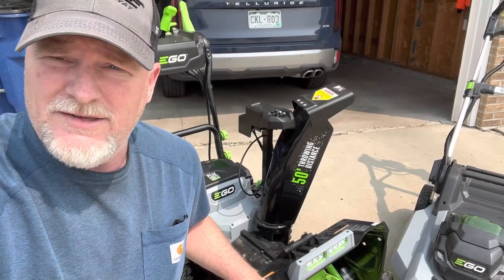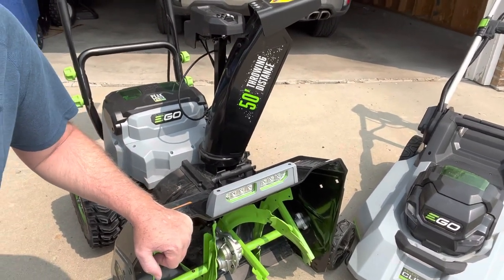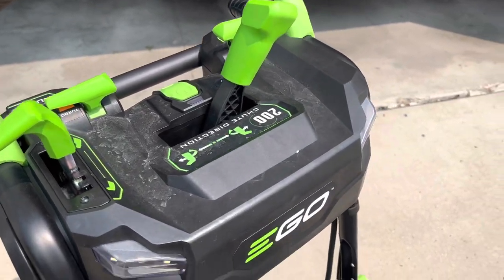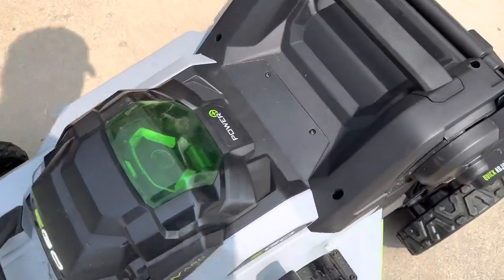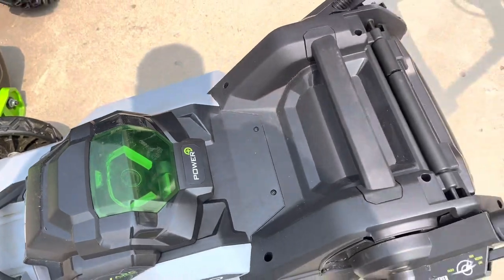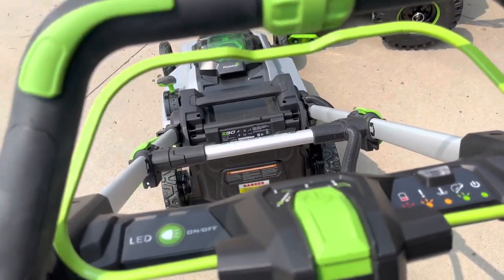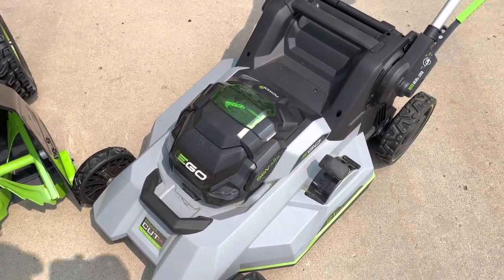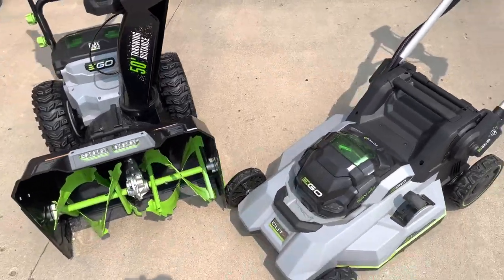EGO Electric Lawnmower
Using our new EGO electric lawnmower